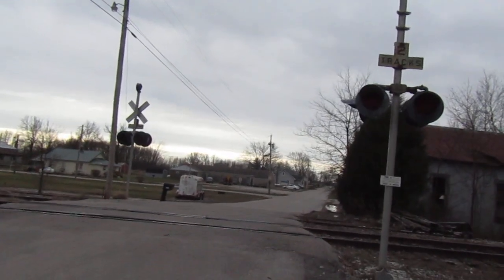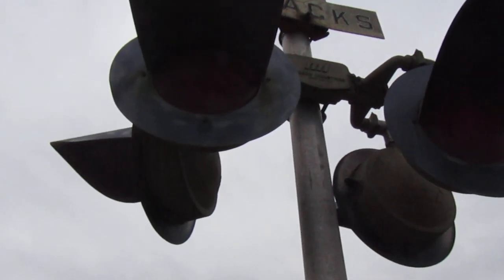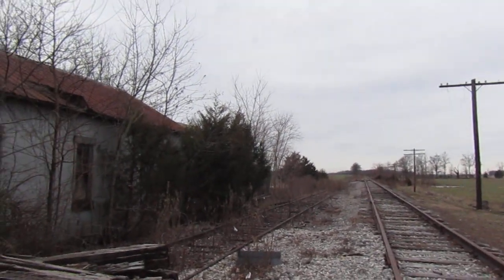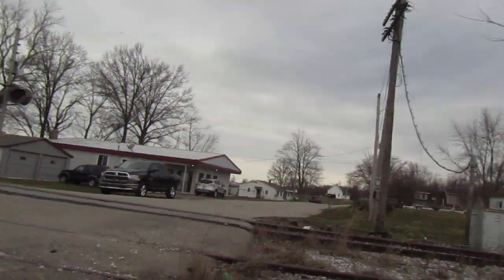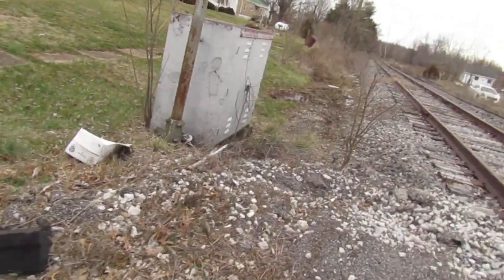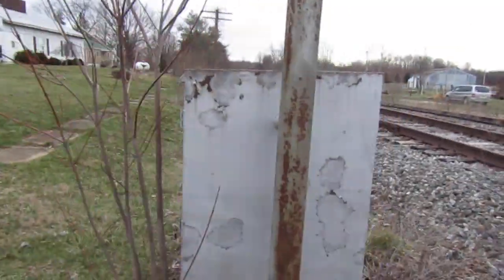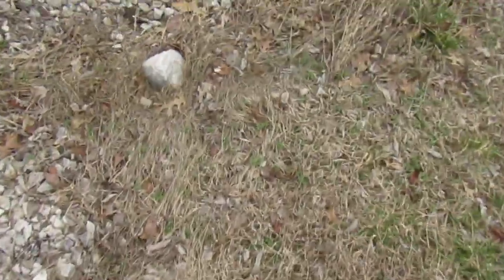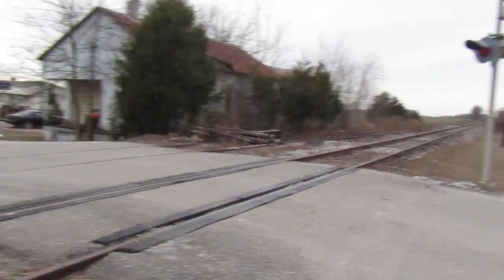Abandoned Railroad Crossing (475 E, Leipsic, IN)